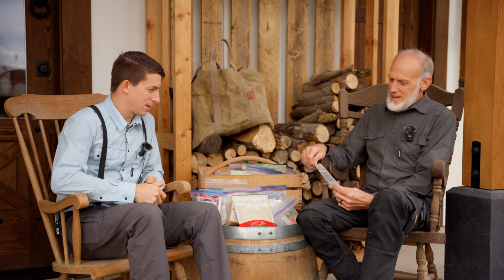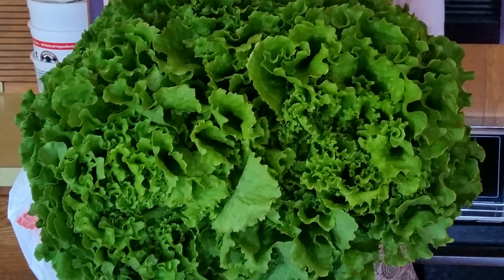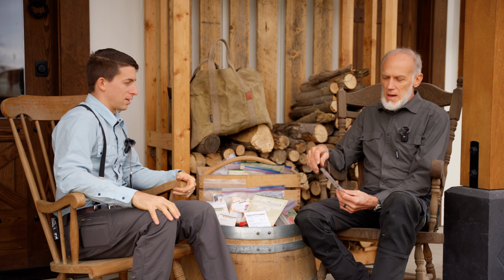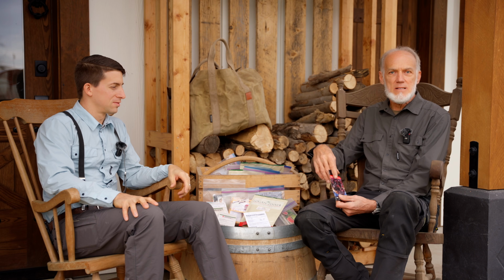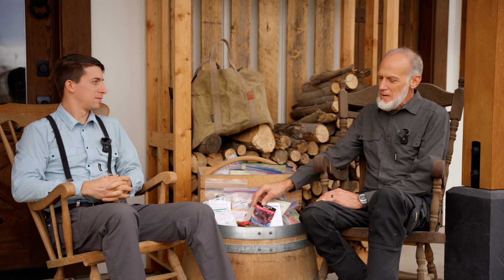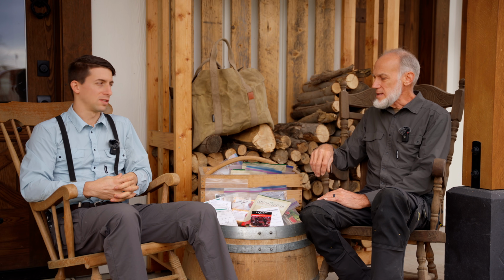What Lettuce Varieties To Grow & How|World Record Gardener's Favorites 2024! Lettuce Growing Secrets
Packed with tons of useful tips on starting, transplanting, watering, fertilizing and harvesting lettuce! Excited to share with you our favorite lettuce varieties! Please let us know if you like this new kind of content.

0:00 Intro
0:52 Our Top Lettuce Pick
2:42 Planting Techniques
4:07 Thinning
4:23 Harvesting
5:15 Favorite Red Lettuce
5:35 Favorite Variegated Variety
5:57 Additional Favorite Varieties
6:28 Storing Seed Long Term
6:44 Pelletized Seed - Do We Like?
6:59 Germination of Pelletized vs. Bare Seed
7:21 Use A Mechanical Seeder?
8:15 Best Time To Plant Lettuce
9:12 Ideal Soil Conditions
9:36 Fertilizer
10:38 Additional Planting Tips
10:52 Germination Wisdom You Should Know
11:24 Watering
12:02 Please Like & Subscribe!

Unlock the power of organic soil biology! Great soil health tips from Dan! His knowledge of soil biology, nutrients and amendments will help you understand how to have the best organic garden soil preparation possible! Make the your soil the best it can be by focusing on feeding the soil microbial biology, instead of feeding your plants. The reason this works best is because the soil microbes themselves are what actually feeds your plant's root system through mycorrhizal symbiosis!

Happy to see all of you here! We're excited with the launch of our new channel and hope to help you with all things organic gardening, homesteading and woodworking! I'm Luke and I have been wanting to make some videos to help others be successful gardeners, homesteaders and woodworkers. Together with my wife, our family, and my father and his, we hope our videos are a blessing to you as you learn how we put food on our table, take care of our homesteads and do some woodworking projects together!

Remember, God is Light and God is Love!

A lot of time and resources are put into each video we produce.

The lovely guitar soundtrack is kindly provided with permission by ZENO. Check out his inspiring work here;